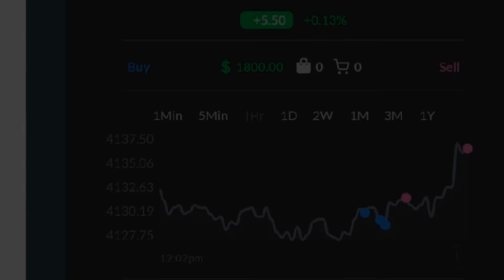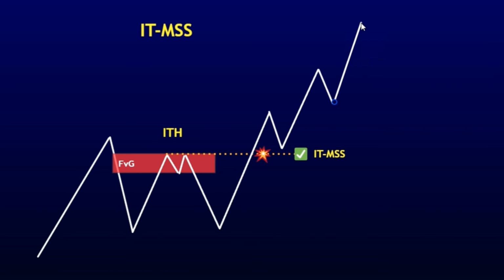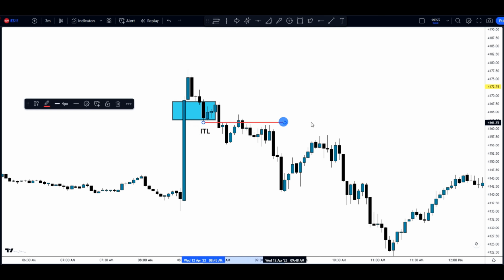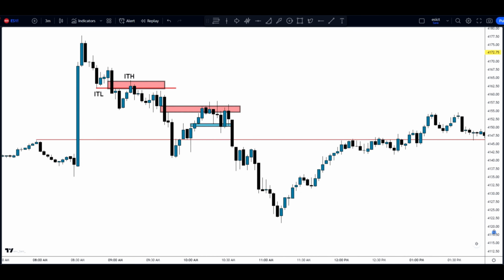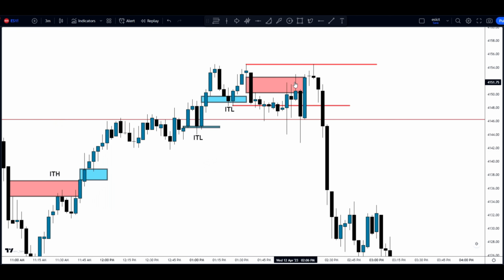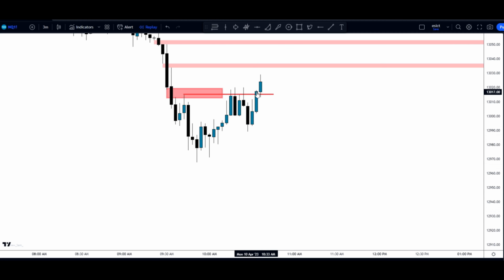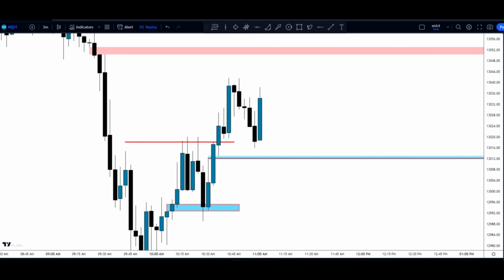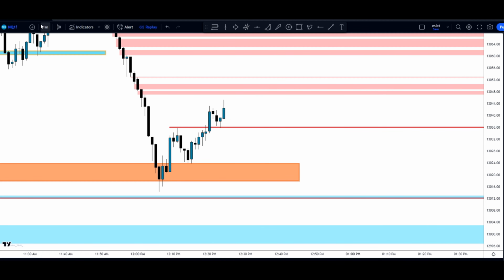The Highly Requested Re-Upload of IT-MSS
In this video, I'm going to be discussing market structure for beginners and diving into ICT concepts with a twist and my own original thoughts and findings . These trading strategies Specifically, This is the into into module 1 which will be a course and it starts with intermediate term strategies.

Link to the new Discord
- Not ready yet should be soon

If you are interested in ICT Trading, then this video is for you! By the end of this video, you will have learned about the important concepts and will be able to utilize the correct trading models to make profitable trading decisions.
If you're interested in finding out how to trade ICT products using these specific trading strategies, then this video is for you! We'll be discussing each strategy in detail and providing you with clear instructions on how to implement them in your trading arsenal.

I'm going to show you some of the SECRET Inner Circle Trading Strategies that will help you take your trading to the next level!
Smart money traders understand these trading strategies. This video is for beginners and intermediate Traders. These concepts can change your life . SMC ICT fundedtrading futurestrading Forextrading fundedtrading n this video, we'll be discussing the concept of Advanced Market Structure, or ICT. This is an important concept for traders who want to understand the dynamics of the financial markets.